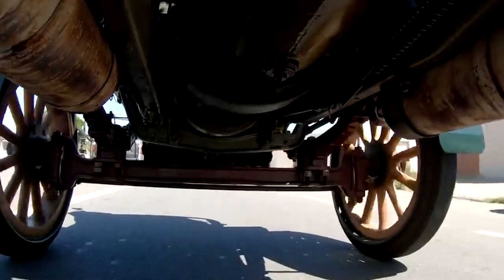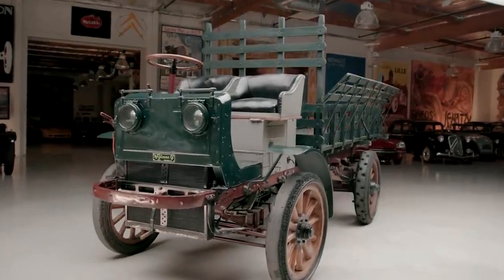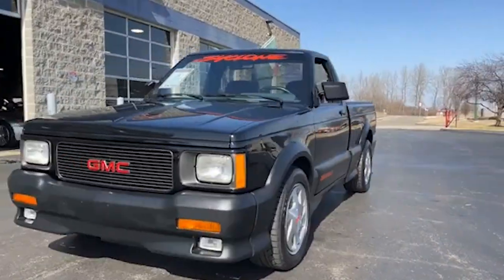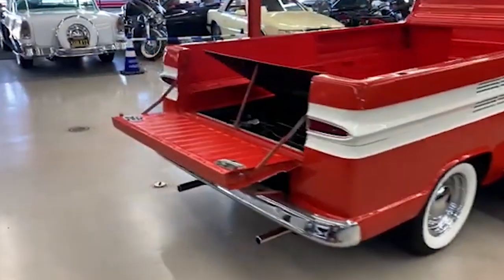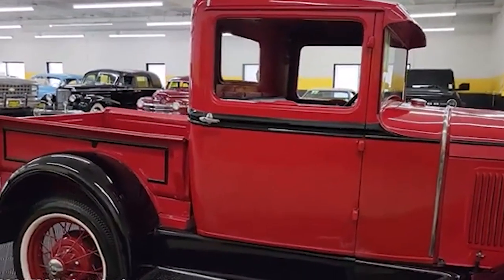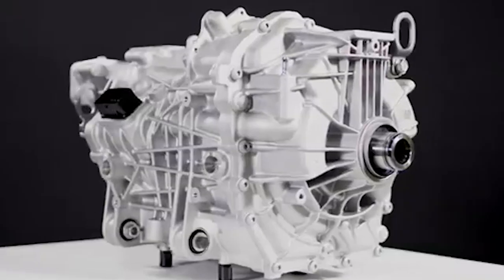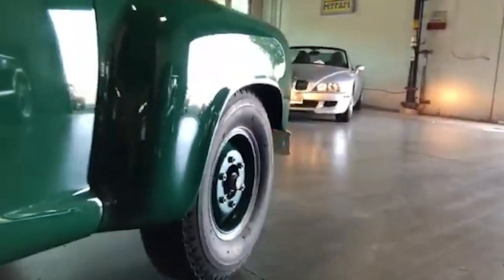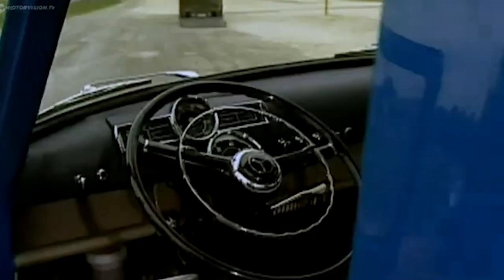Discover Jay Leno's Cherished Truck Collection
Jay Leno's truck collection.
Jay Leno, the renowned comedian and former host of "The Tonight Show," has always had a deep-seated passion for automobiles. However, unlike many collectors who focus mainly on cars, Jay has a special love for classic trucks. His collection is a mix of American engineering and history, featuring an impressive variety of vintage trucks, each with its own story. From military vehicles to customized classics, Jay's trucks are more than just old machines; they're pieces of history that are carefully preserved and maintained. In this video, we are going to take a look at Jay Leno's truck collection, showcasing their unique features and the stories behind them. So, stick around to find out!